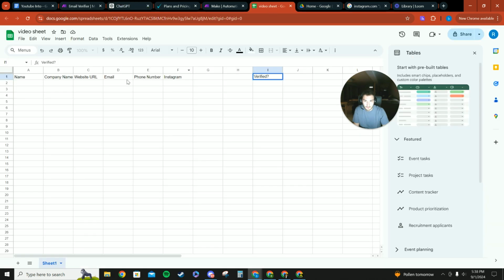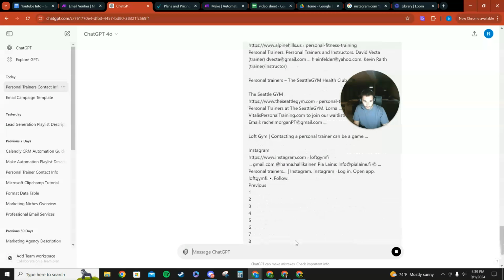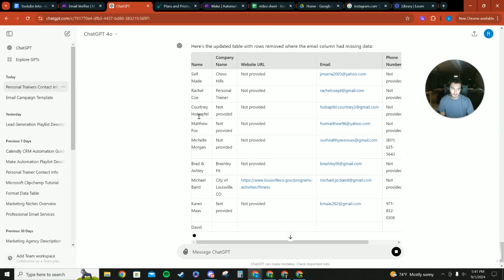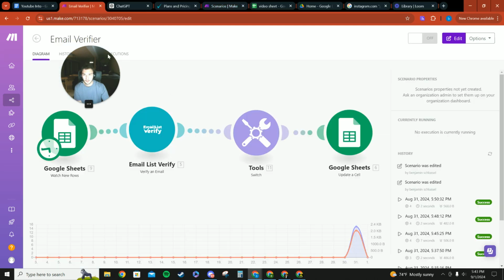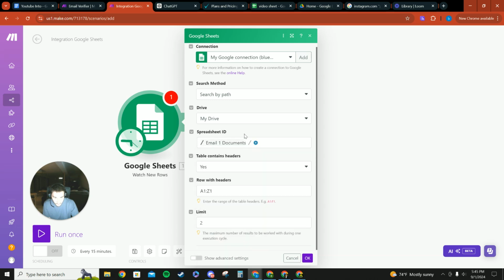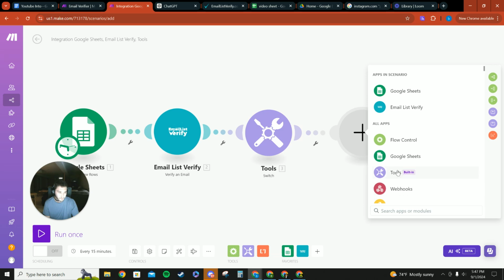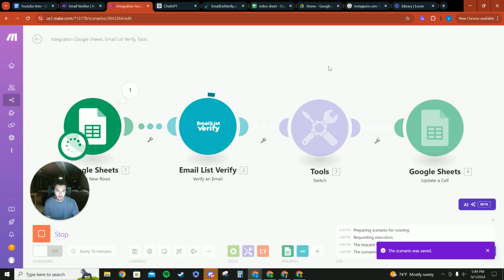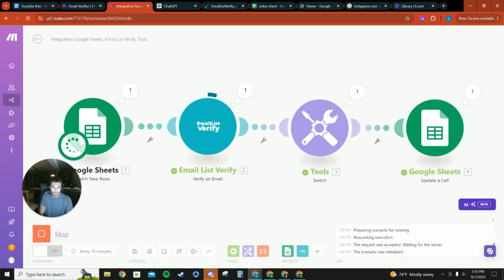Build an Automated Email Verifier